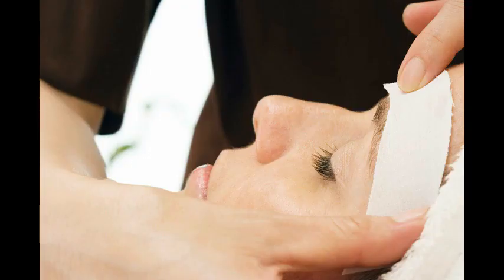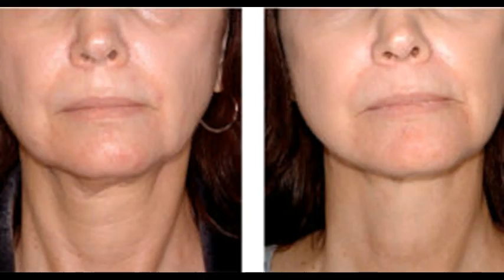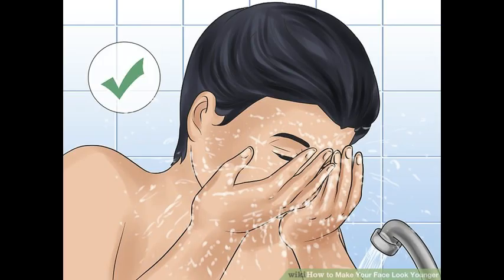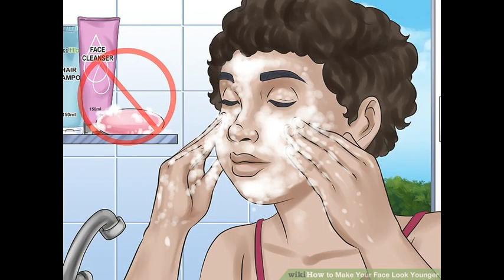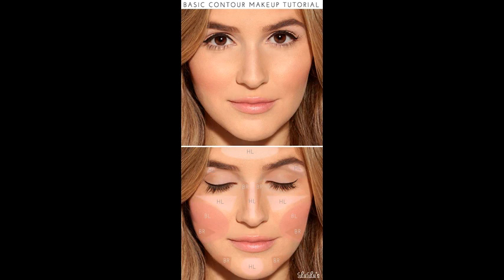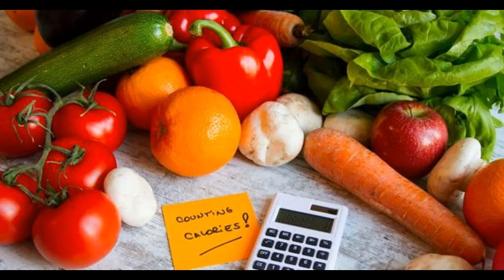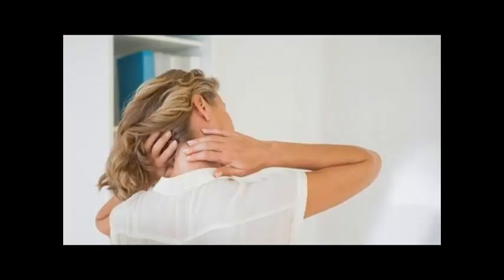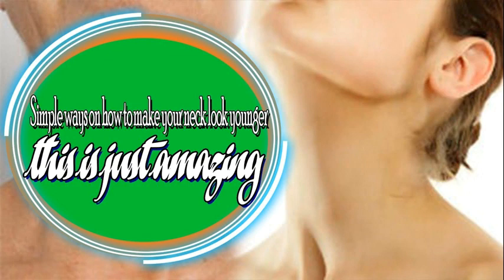Simple Ways On How To Make Your Neck Look Younger – This Is Just Amazing